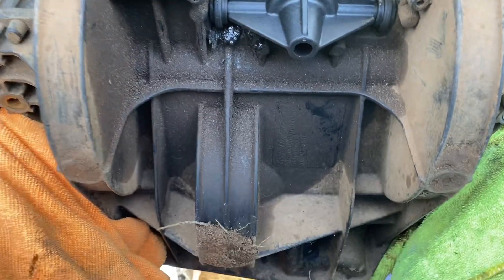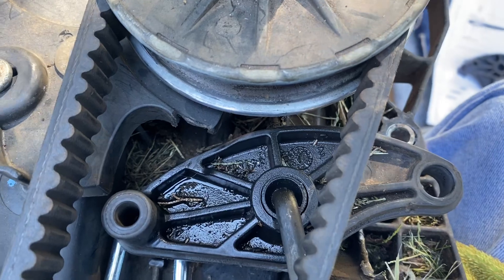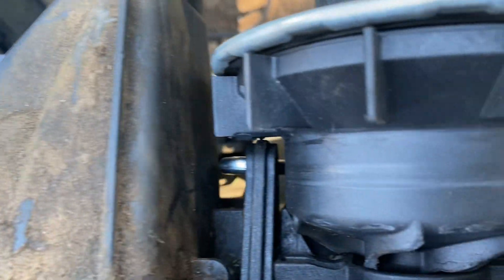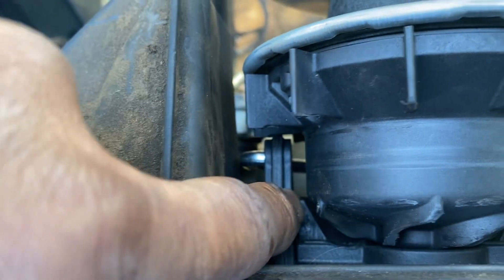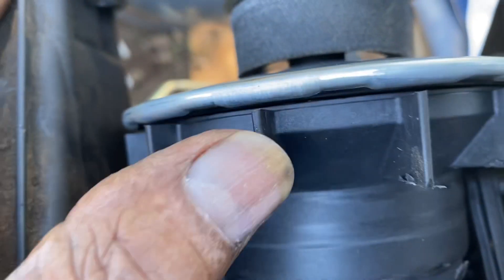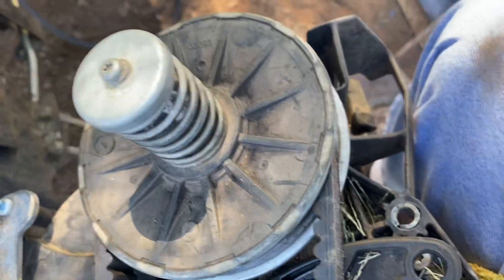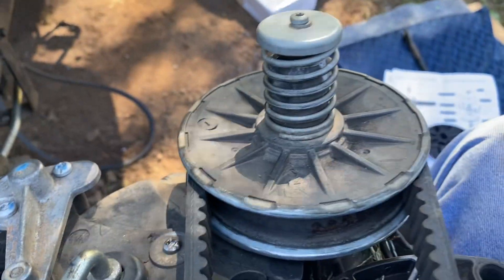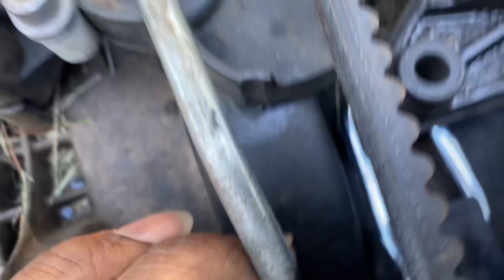JD D105 HOW THE ACTUATORS AND DRIVE PULLEY OPERATE.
I’ve got the JD D105 transmissions sitting in my lap, to show you the actuators, and the drive pulleys functions and to make it as clear as possible to the viewers. I am making these videos to help answer your questions with the JD D105 so that if you were having the same problem, this would make it easier for you to correct, the problems you’re having. @creativepowersbygillgillia6826